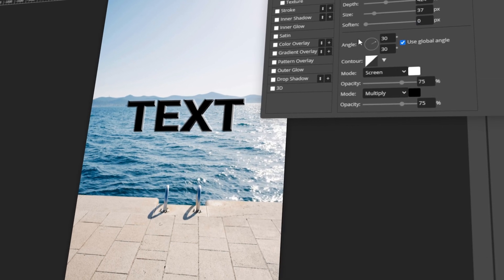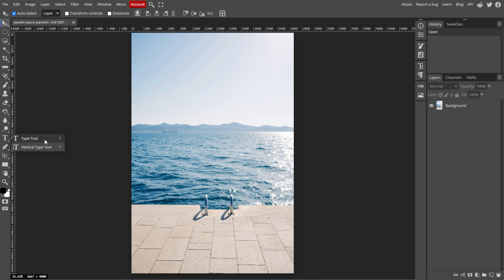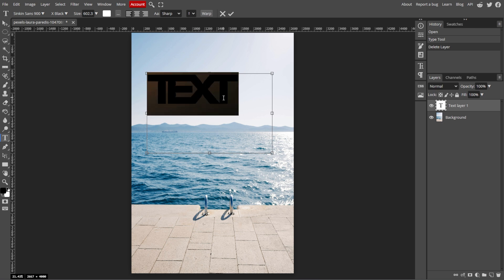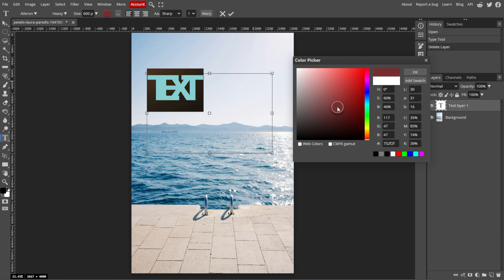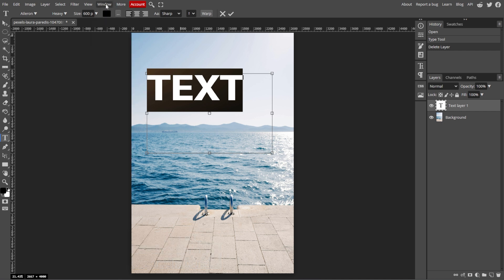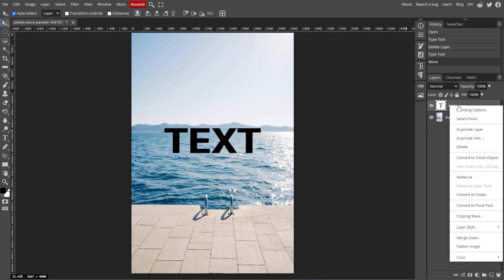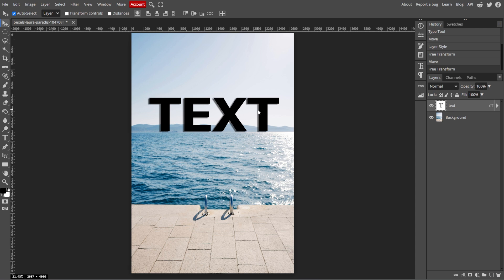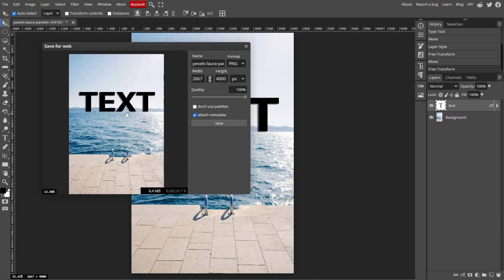How to ADD TEXT to an Image in Photopea (Adding & Editing Text Tutorial)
Learn how to add text to an image in Photopea with this straightforward tutorial. Discover the steps to effectively overlay text onto your images, enhancing your designs for presentations, social media, and more.